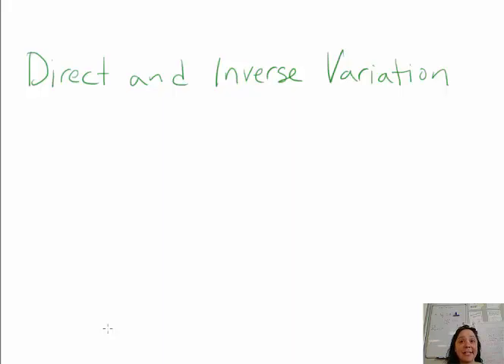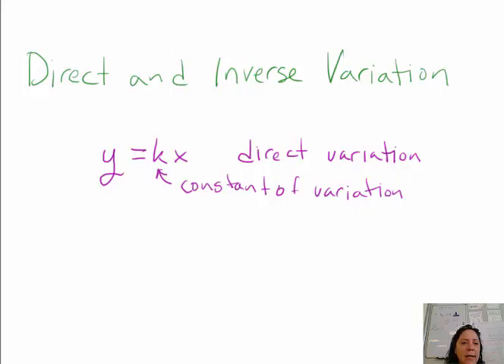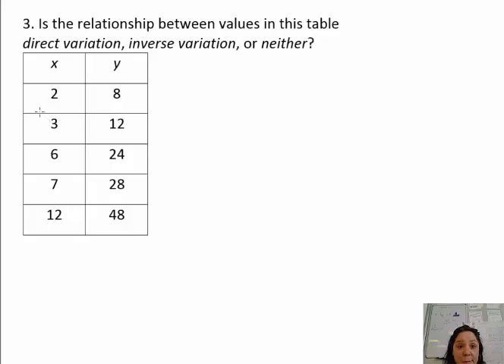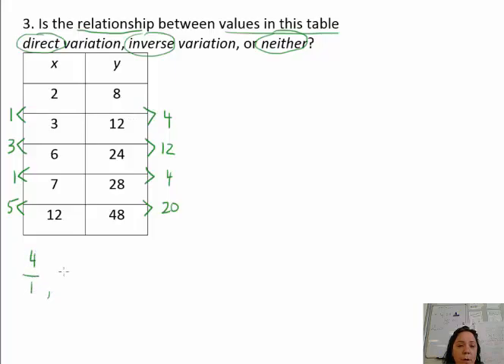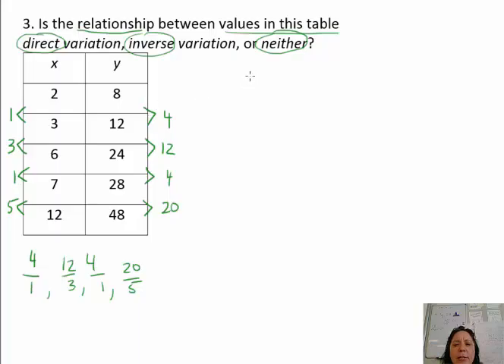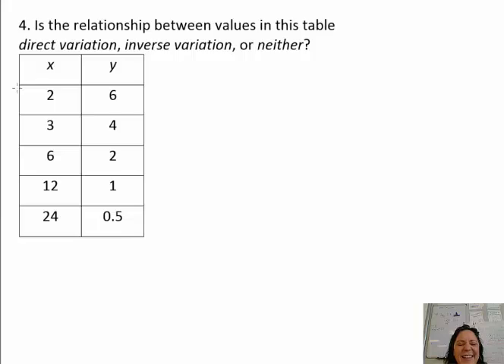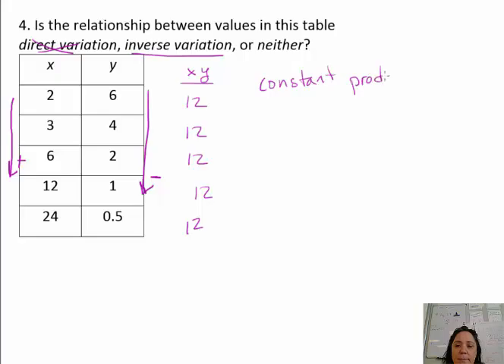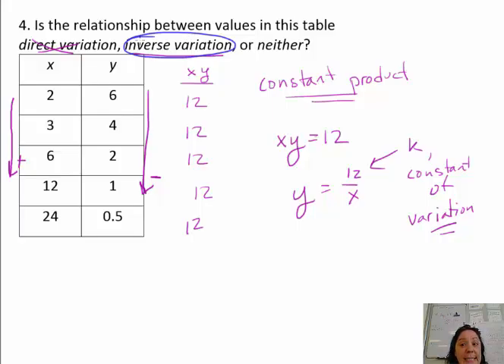Direct and Inverse Variation 1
Review of direct and inverse variation